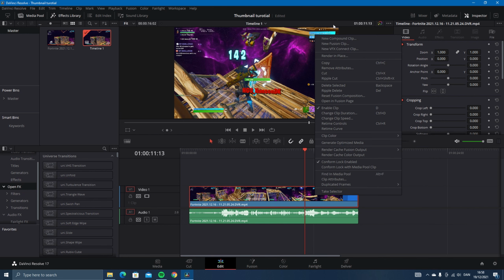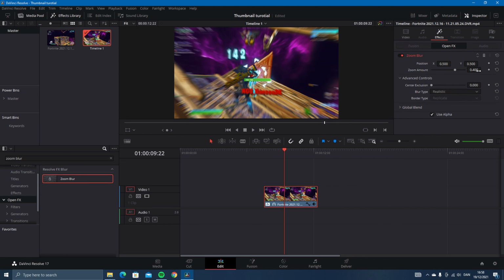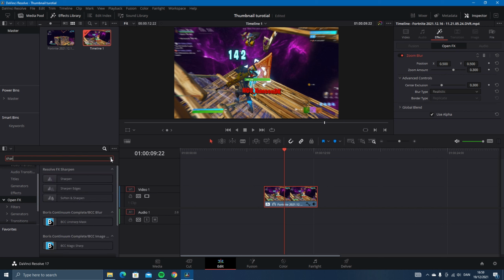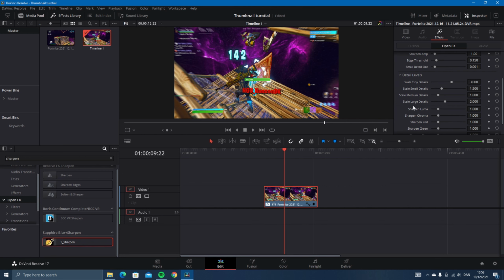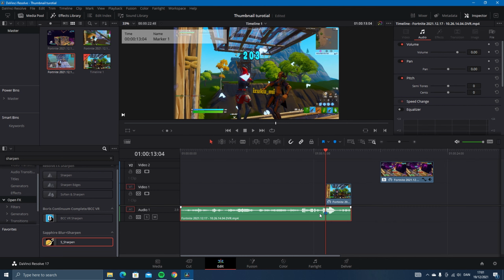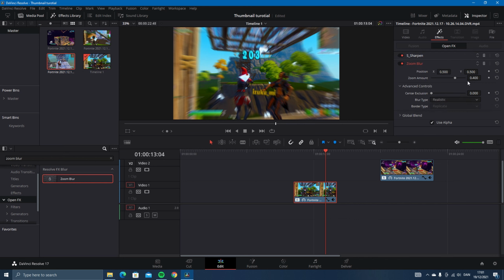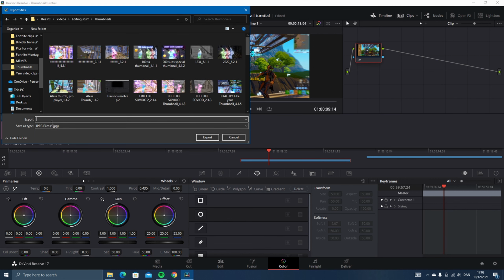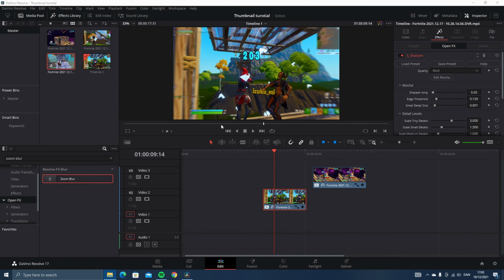TUTORIAL: How to Make These *INSANE* Highlight Video Thumbnails in Davinci Resolve!!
**DELETED THE OTHER VIDEO BY MISTAKE**

Im daily uploading from the 17th december to january 3rd;D